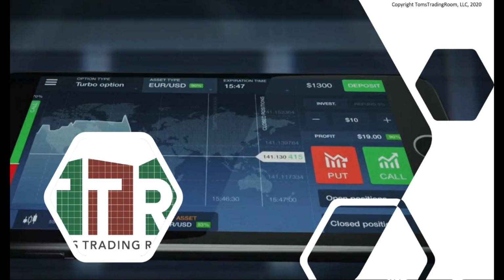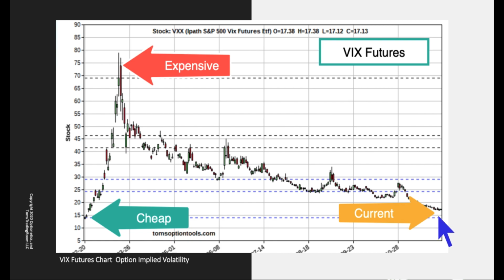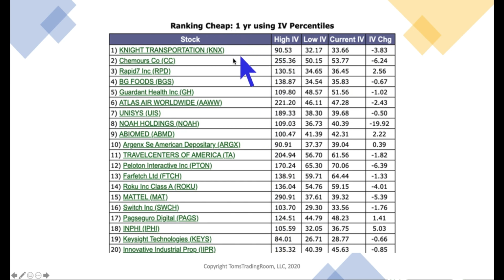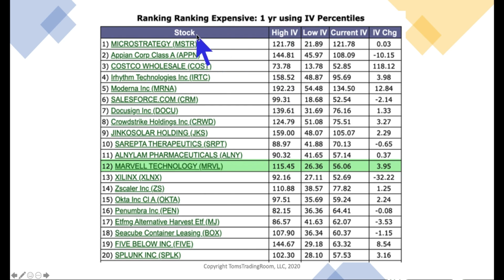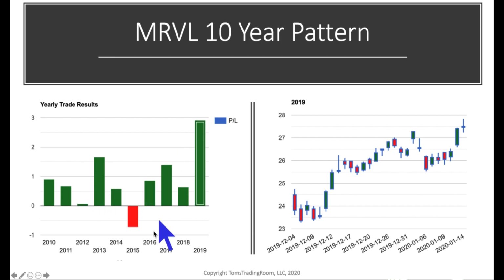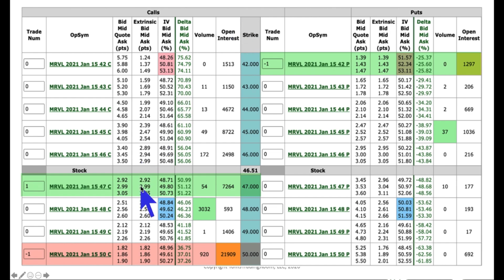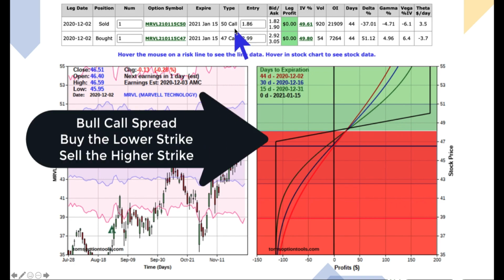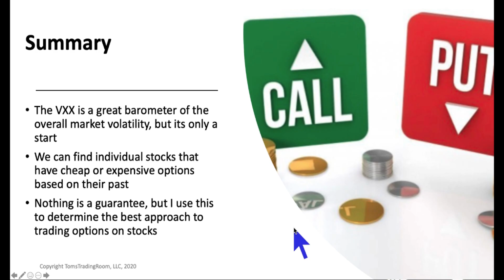This Stock Has a 90% Win Rate — How to Profit on the Next Move UP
In this video I discuss the VIX futures VXX, and how to find cheap and expensive options on individual stocks, and a look at How to Trade MRVL using the Money Calendar. Enjoy... Tom

00:00 Intro
01:21 Vix Futures Chart
02:23 Cheap options
04:05 Expensive Options
05:45 MRVL
07:01 MRVL Options
08:50 Bull Call Spreads vs Put Options
10:20 Summary

Philosophy
90% of Traders will Trade what they think is happening
9% of Traders will Trade what they see happening
1% of Traders will trade what no one else sees happening